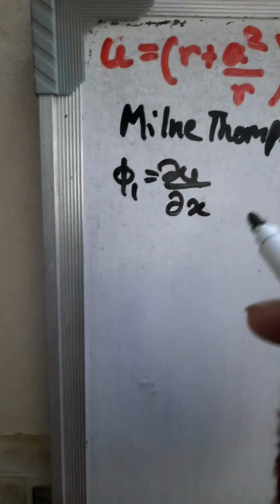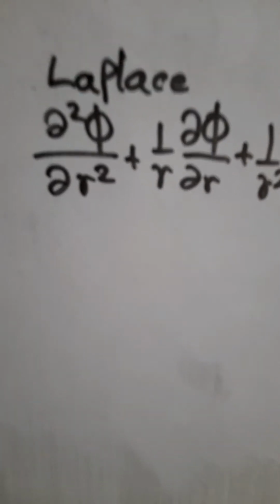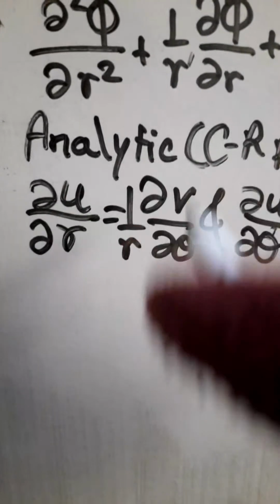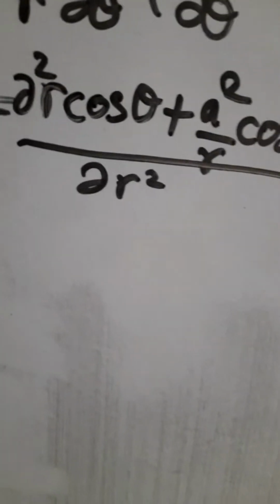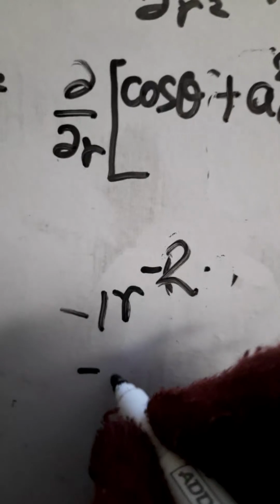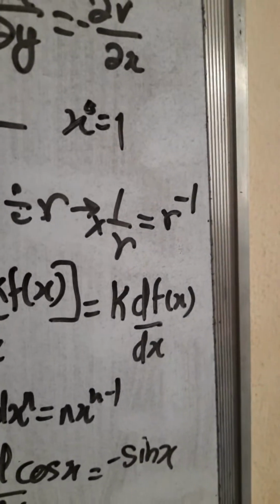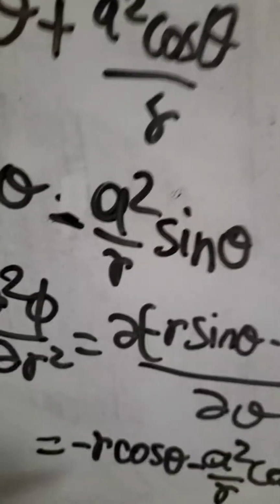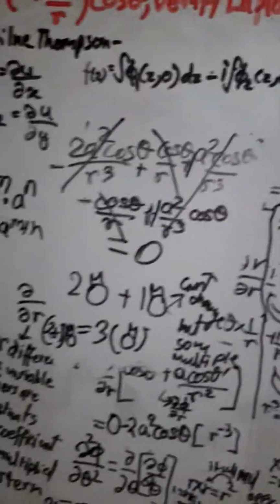E=b²-4ac is live